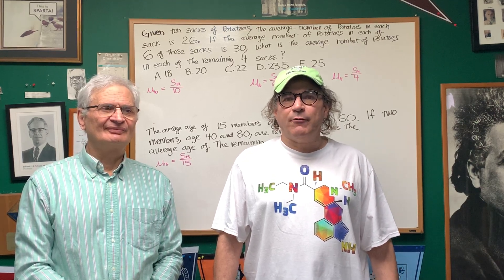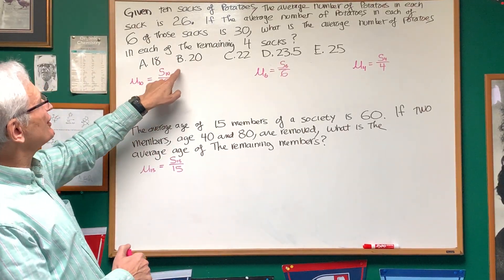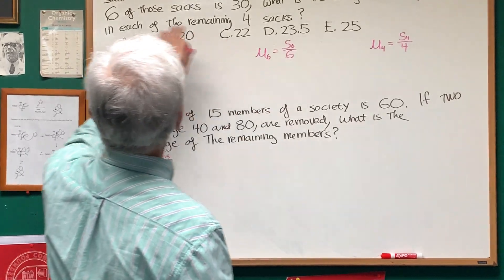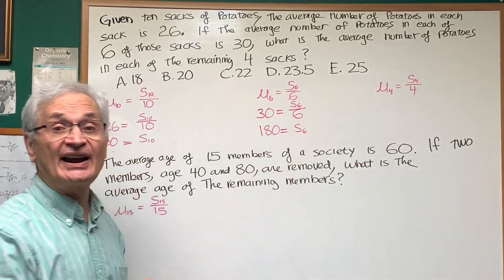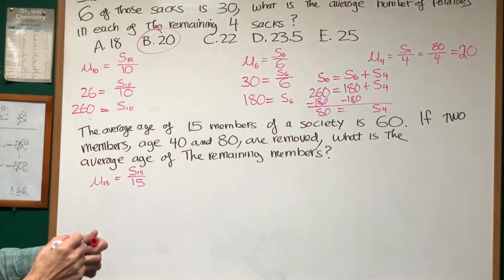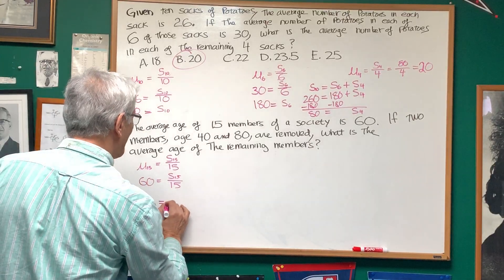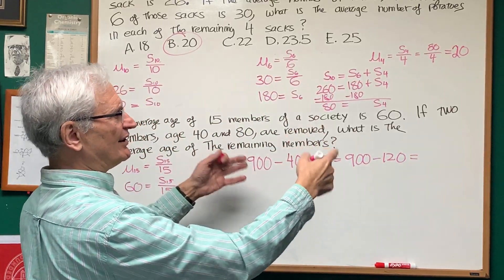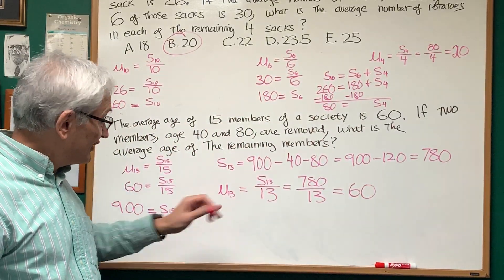Math Averages - DAT Exam - Destroyer - Prof Blois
Math Averages explained by Professor Blois.  Make sure to join the DAT Destroyer FB Study Group to gain access to Dr. Romano's DAT Dynamite Review and FREE DAT Online Tests!

1. Join our YouTube channel with hundreds of free videos
2. DAT/OAT Destroyer Books | Written by Dr. Jim Romano:
3. FREE DAT Online Tests | Orgoman Online:
Orgomanonline.com
4. Join the DAT Destroyer FB Study Group | Daily DAT Problems & Access to Dr. Romano: